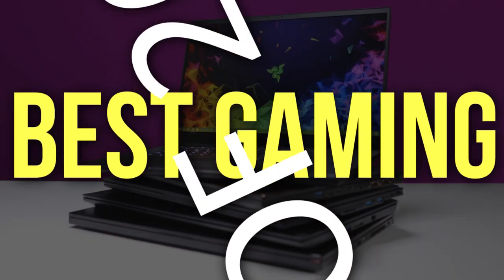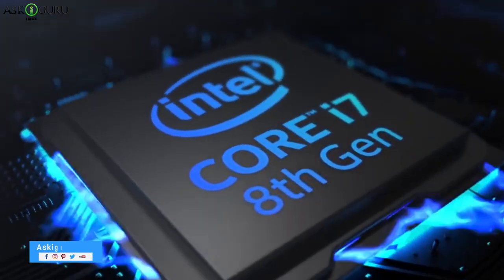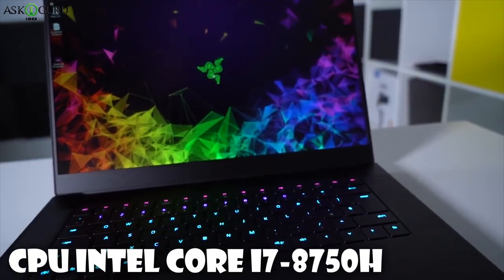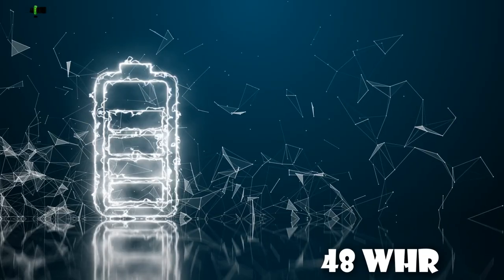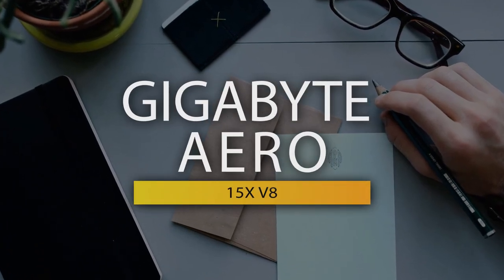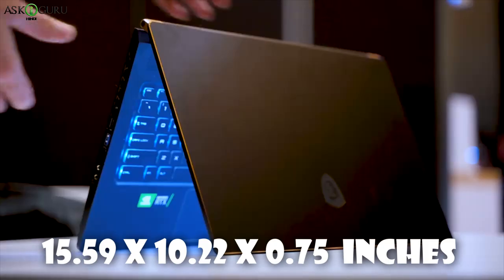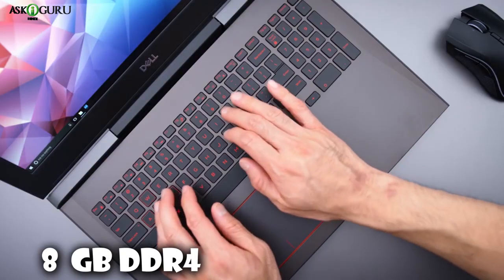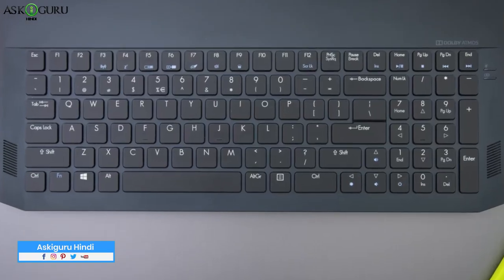BEST GAMING LAPTOPS OF 2019 FOR GAMERS-TOP 10 BEST GAMING LAPTOPS 2019- सबसे अच्छा बजट गेमिंग लैपटॉप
BEST GAMING LAPTOPS OF 2019 FOR GAMERS-TOP 10 BEST GAMING LAPTOPS 2019- सबसे अच्छा बजट गेमिंग लैपटॉप - ASKIGURU

क्या आपको पता है आज कल, ग़मेर्स की नॅज़ारो मे लॅपटॉप को क्या चीज़ अकत्तरक्तिवे बनती है ? क्या हू लाइट वेट है, या फिर हाइ-एंड हार्डवेर है जो फास्टेस्ट फ्रेम रेट्स देता है? वो तो पता न्ही, बुत इतना तो शुवर है की एक्सटर्नल डिस्प्लेज़, गेमिंग पेरिफेरल्स आंड डाइरेक्ट-अटॅच्ड स्टोरेज तो बोहोट ज़रूरी है वित ग्रेट इंटरनेट कनेक्टिविटी, ओर मेबी कभी-कभी लॅपटॉप की वॅल्यू भी बोहोट मॅटर करती है. और कोई भी ग़मेर लो-एनफ प्राइस के लॅपटॉप के लिए, अकचे ग्रापीकस और हाइ स्टोरेज कॉंप्रमाइज़ करने के लिए तैयार होते है?
ऑफ कोर्स नोट, ईस्सईलिए आज-कल के बेस्ट बिल्डर्स क्रम ज़डा से ज़डा प्रोसेसिंग मसल को बेटर बनके कोशिश कर रहे है इन लो प्राइस. तो आज का हुमारा इश्स वीडियो मे हम बाताएँगे बेस्ट गेमिंग लॅपटॉप्स ऑफ 2019 फॉर ग़मेर्स.
पर दोस्तों आयेज बादने से पहले में आपको याद दिला डू के अगर आपने हुमारे चॅनेल आसकिगुरू को सबस्क्राइब नही किया है तो सबस्क्राइब करके बेल बटन दबड़े जिससे आपको हुमारे लेटेस्ट वीडियोस के अपडेट्स मिलते रहेंगे.